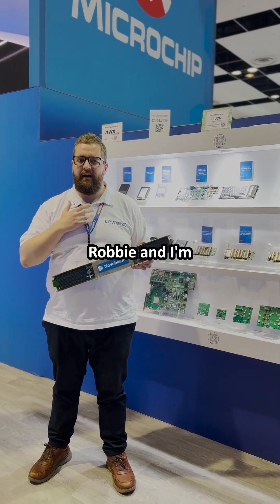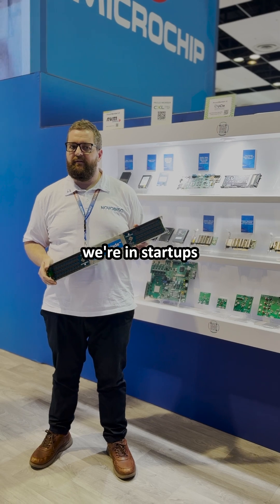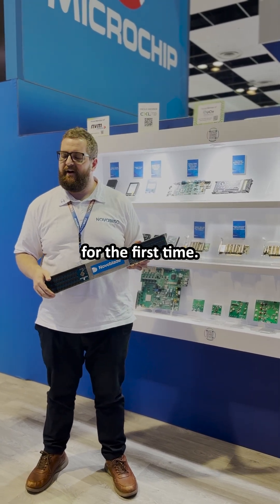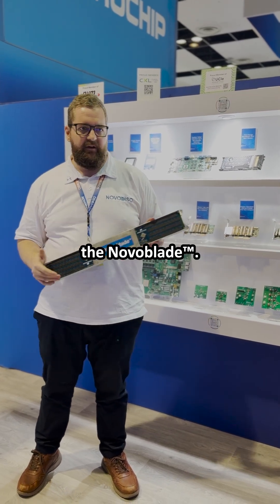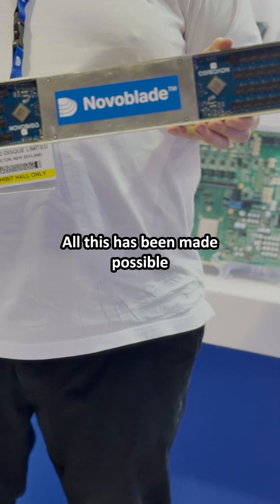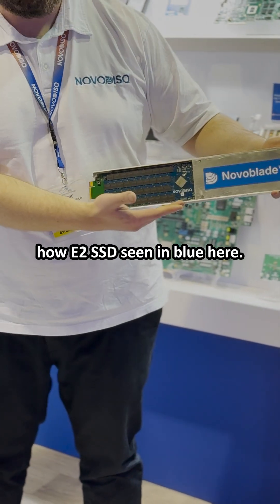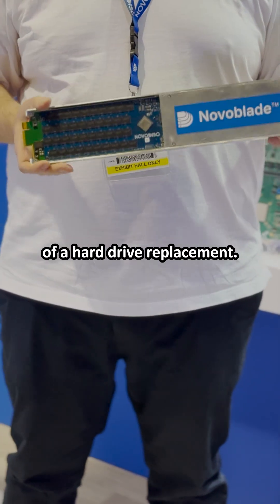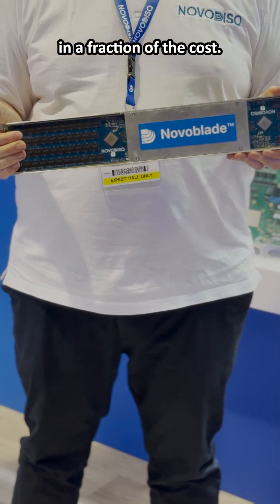Novodisq Data Center Series: High-Density Hyperconverged Cluster-in-a -box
Next-generation hyperconverged storage and compute platform with hardware acceleration designed for ultra-efficient data centre operations.